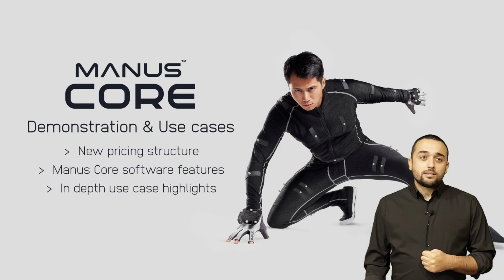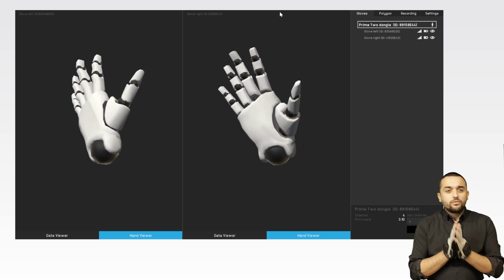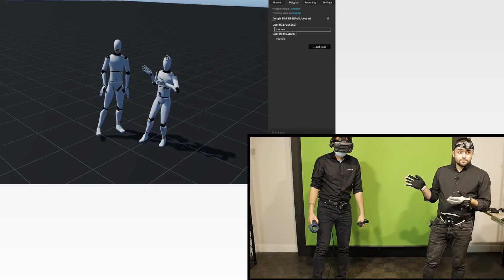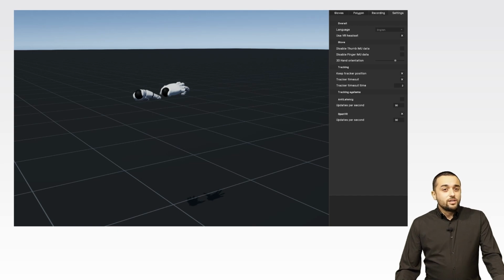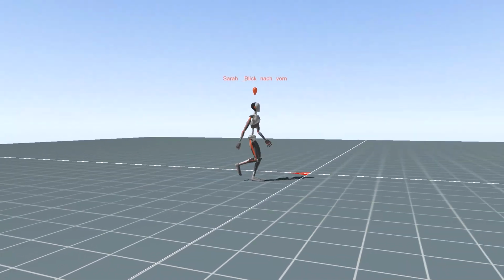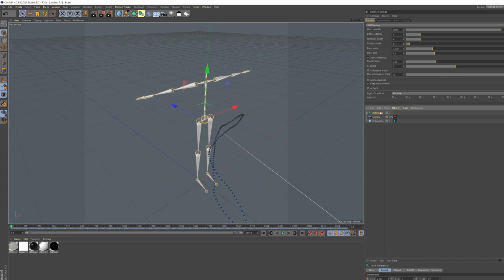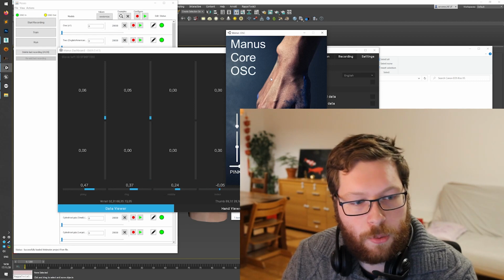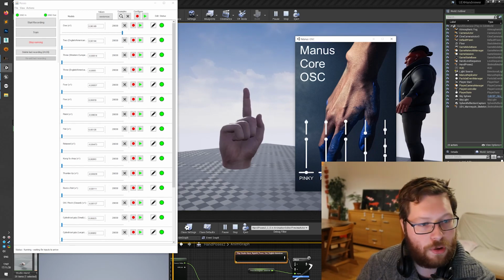Manus Core: Demonstration & Usecases webinar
During this showcase, we demonstrate all the features which come with Core, and the success stories of the users who have implemented Manus products in their projects.